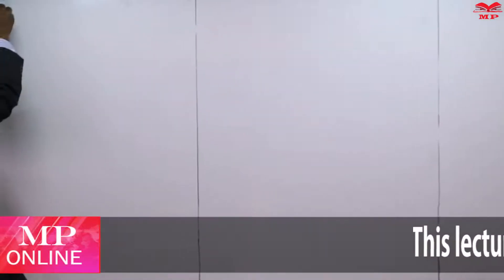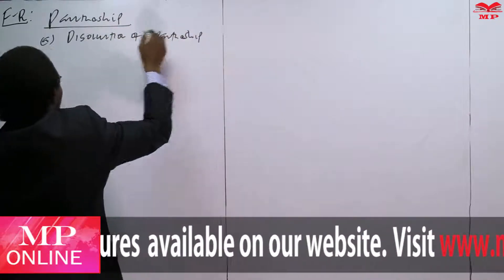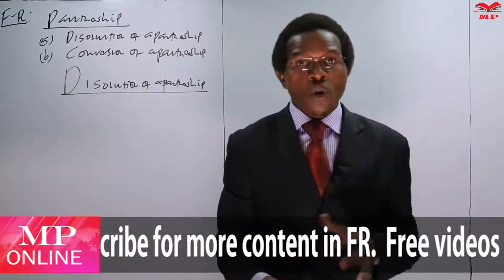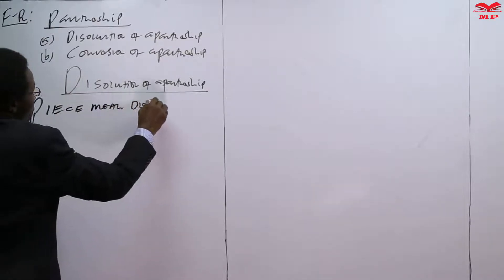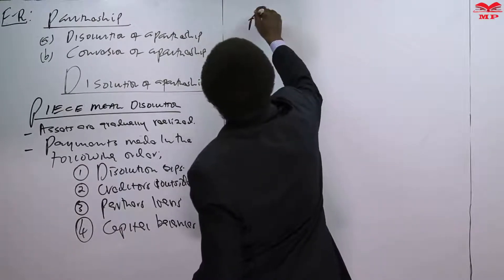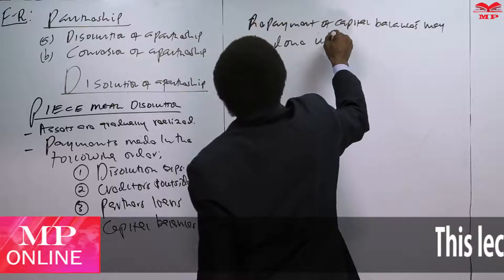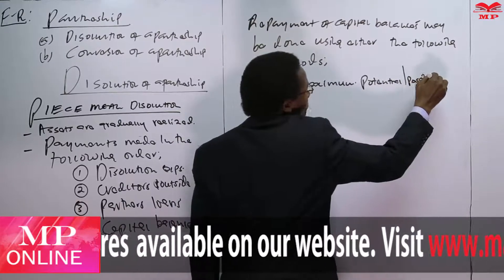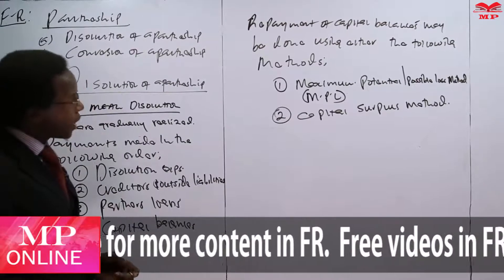CPA - FINANCIAL REPORTING - PARTNERSHIPS - LESSON 3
In this lesson, we explore advanced partnership accounting, focusing on the preparation and presentation of partnership financial statements, adjustments, and the treatment of various partnership transactions.

💡 Key Topics Covered:

Recap of partnership fundamentals

Changes in partnership structure: admission, retirement, and dissolution of partners

Goodwill accounting and adjustments

Profit-sharing adjustments and capital reallocation

🎯 Learning Outcomes:
By the end of this lesson, you’ll understand:
✅ How to account for changes in partnership structure
✅ Treatment of goodwill and profit-sharing adjustments
✅ Preparation of partnership financial statements in line with standards

📈 Best For:

CPA students – Financial Reporting module

Accounting and finance professionals

📘 Learn With Manifested Publishers:
Access video lessons, worked examples, and exam-focused notes to master partnership accounting and strengthen your financial reporting skills.